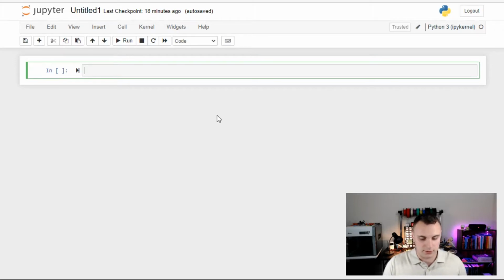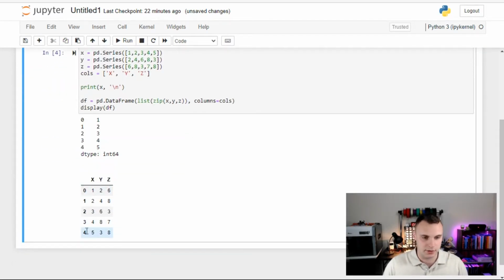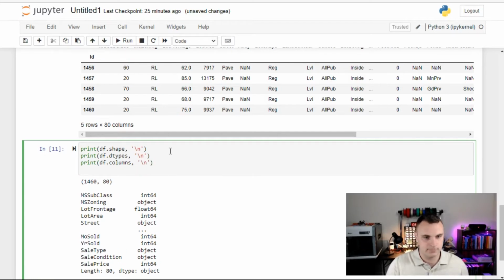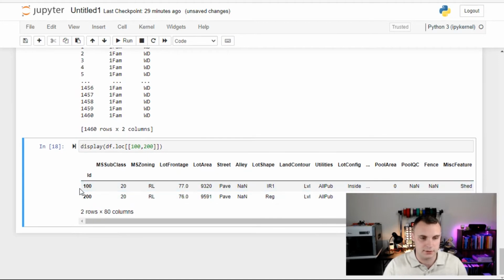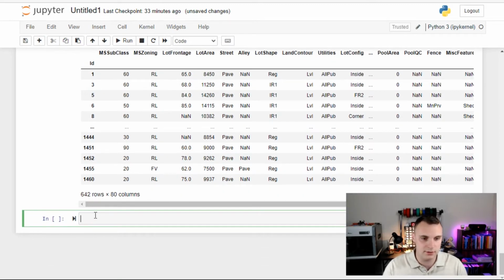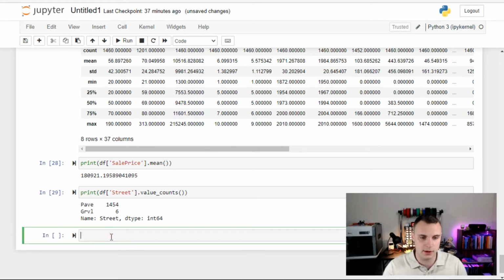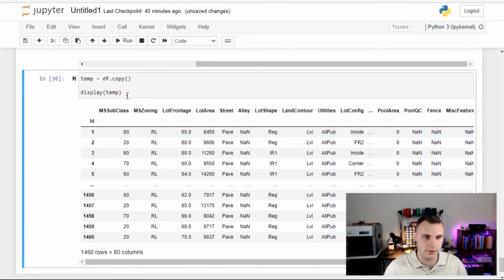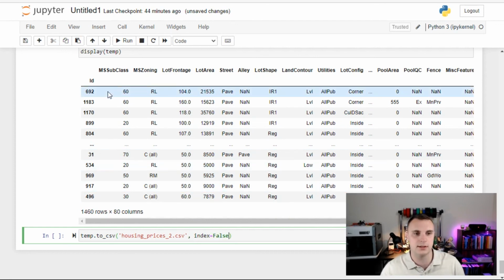Pandas for Beginners: Tooling and Packages Series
Introduction to Pandas for beginners. Discussing how to use Pandas to read files, store data, manipulate data and get prepared to preprocess data for machine learning. Continuation of Push the Envelope's AIML Tooling and Packages Series for beginners.